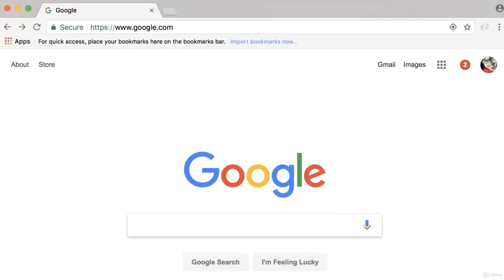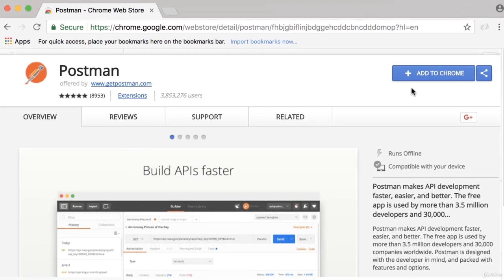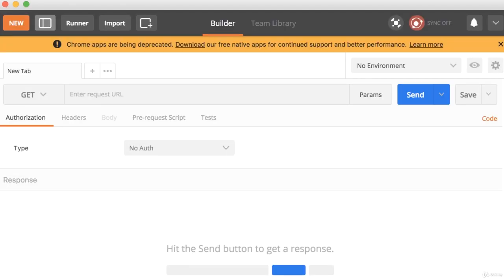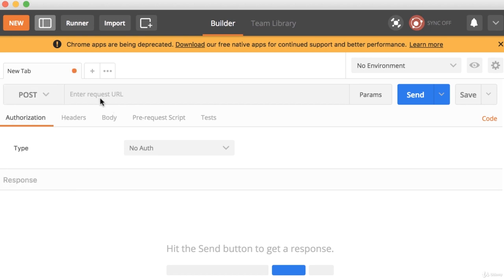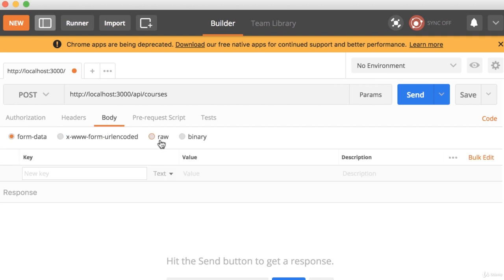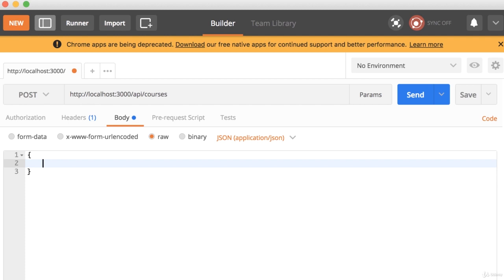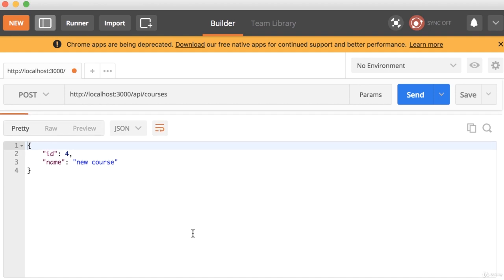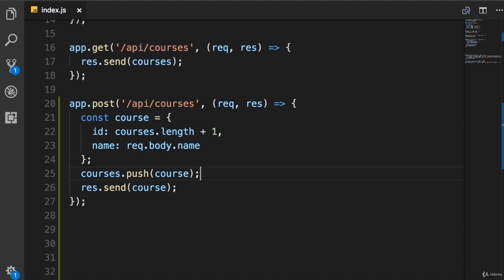Node.js #46 - Calling Endpoints Using Postman [By Mosh Hamedani]